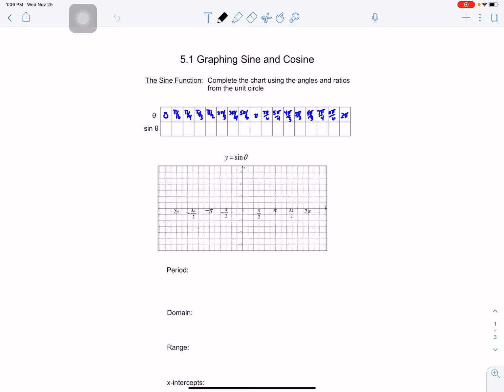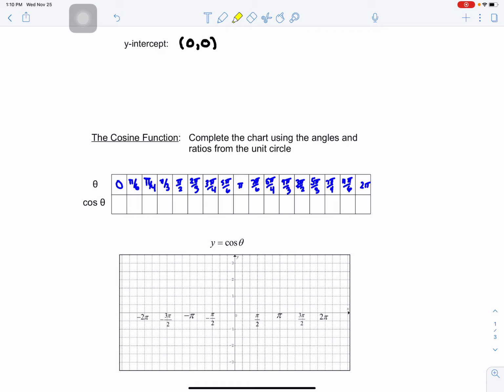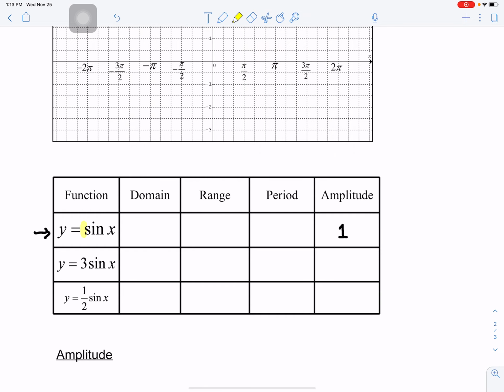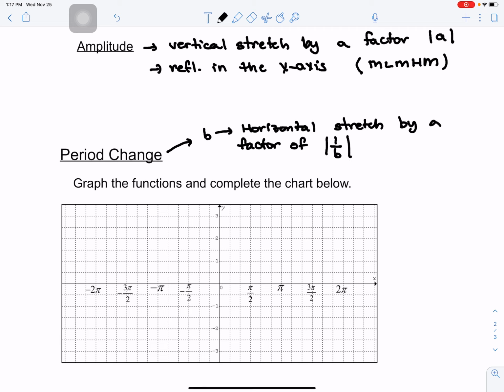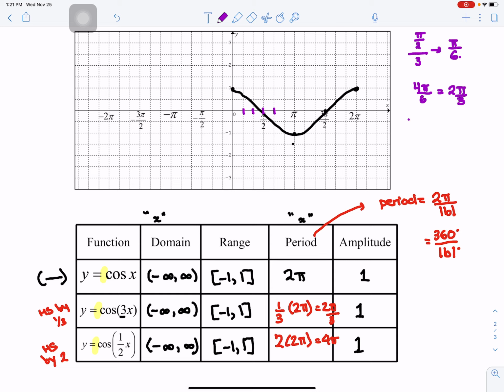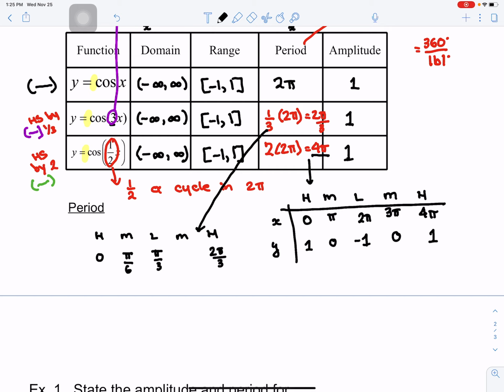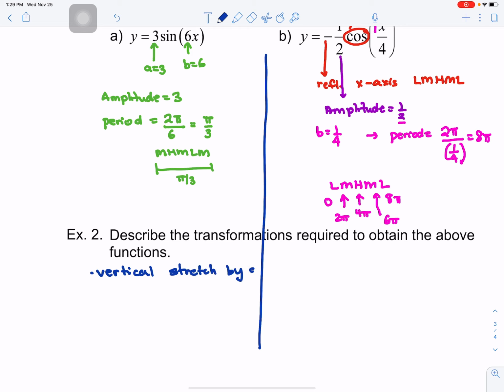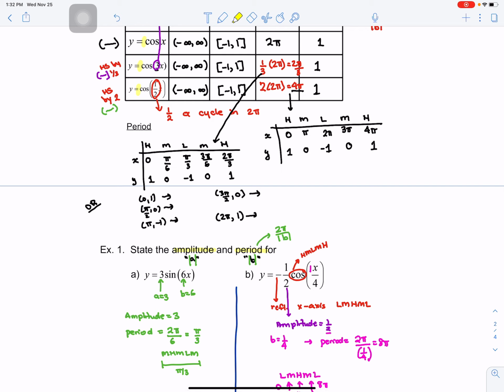Math 30-1 Trig Graphing (Amplitude and Period)